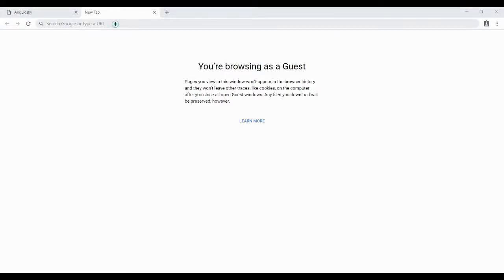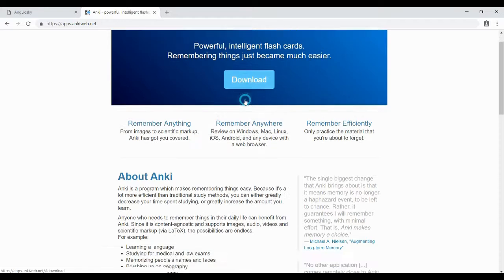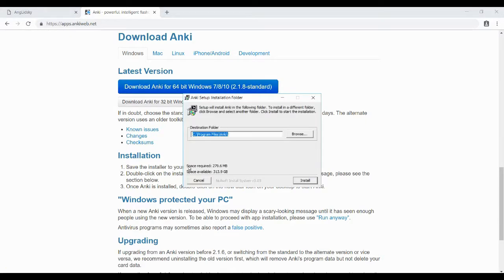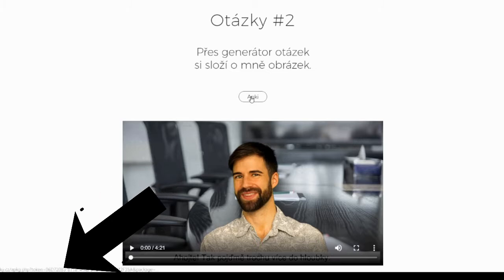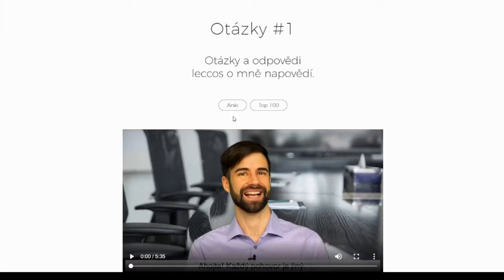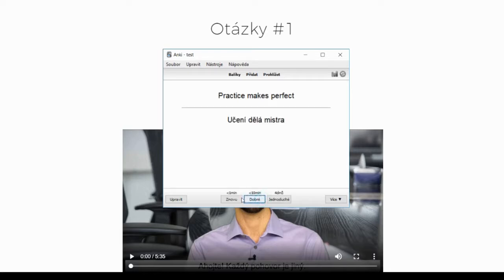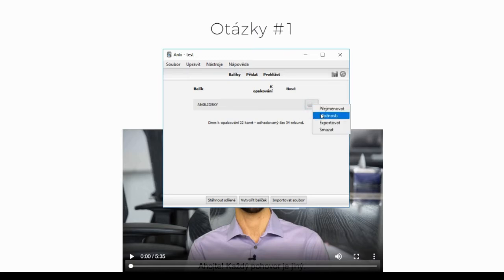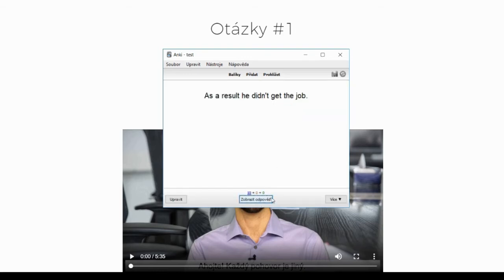Jak se efektivně učit slovíčka?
Slovní zásoba je v angličtině základní stavební kámen, bez ní se prostě dost dobře mluvit anglicky nedá. Ukážeme si jak si nainstalovat aplikaci zdarma a jak se následně v té aplikaci učit.

Používají ji všichni moji studenti a nedají na ni dopustit. Je prostě boží!
Hlavně v kombinaci s lekcemi, které máme online. Vyzkoušejte si je zdarma na: